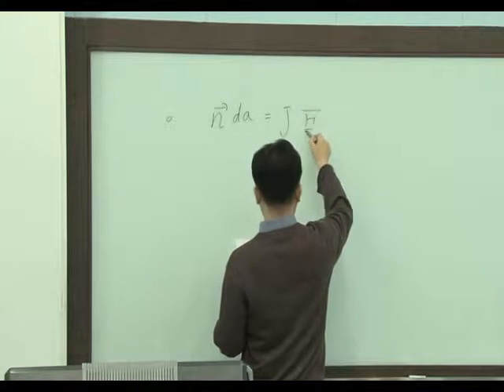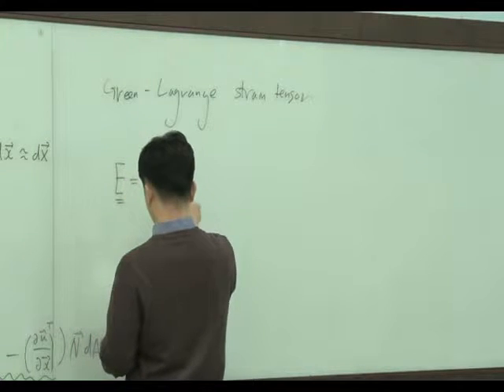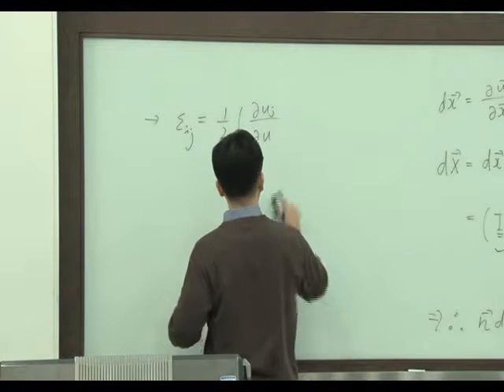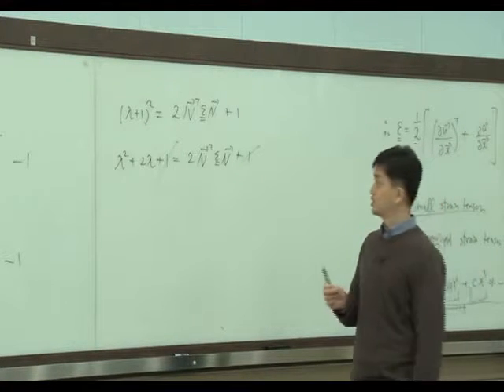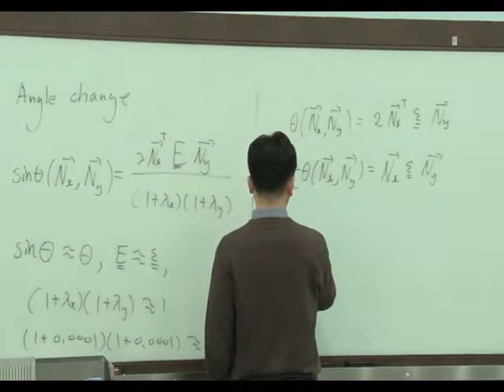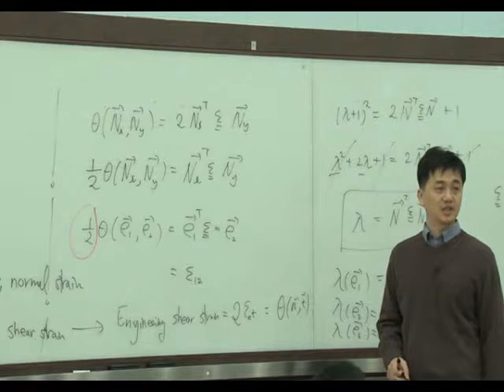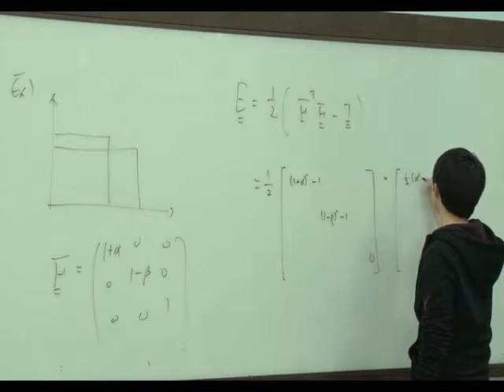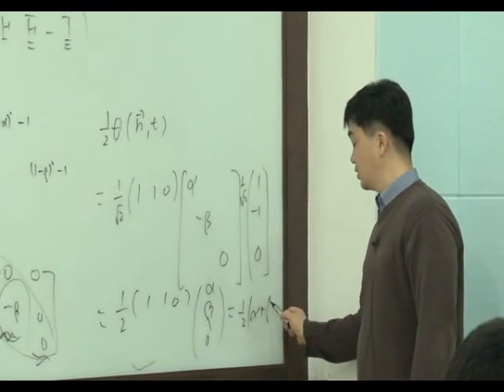lecture 8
2012 [OSE530] Advanced analysis of solids and structures(고등구조해석)